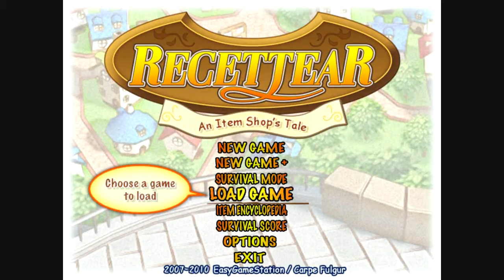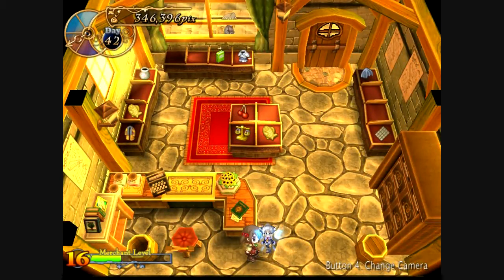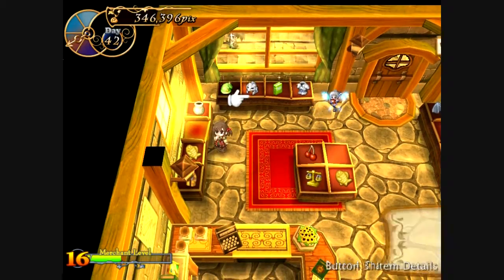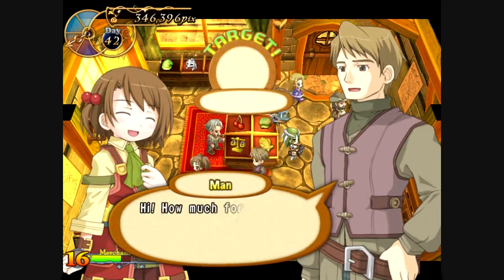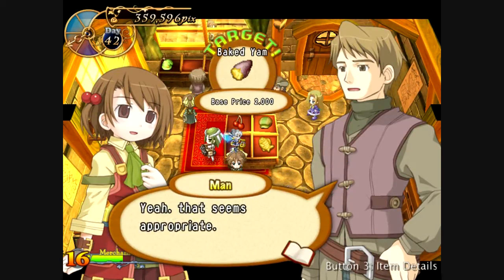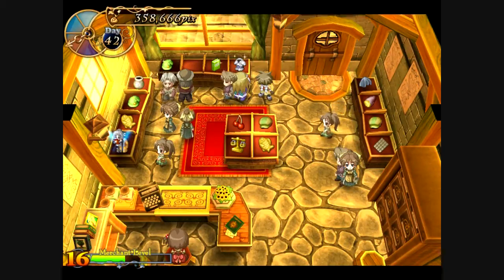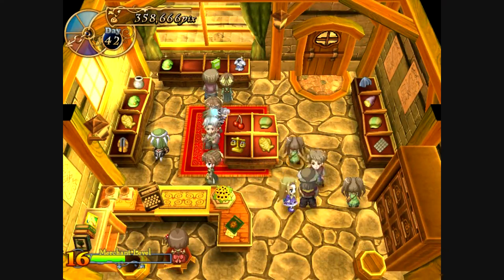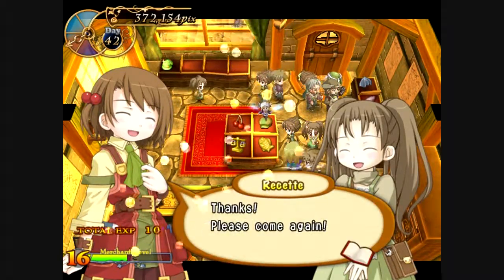Reccetear - Showcase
Hey all!  This video showcases what the indie game Recettear - An Item Shop's Story is all about.  It is a short video detailing some of the main mechanics of the game.  This video is not a full blown video that explains everything, but was made more to expose other people to the game and get them interested in the game.

If you would like to see me do more with this game in the future, please leave a comment stating so below :)

As always, if you like this video, please leave a like, and if you did not like the video, please leave a dislike and tell me why you did not like it and what I can improve to make it better for the next time.  Thanks!